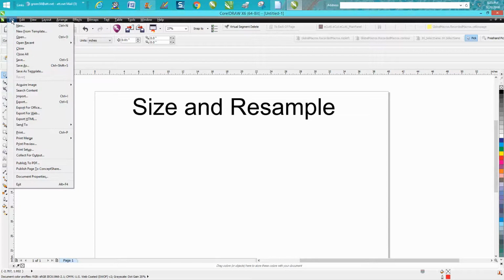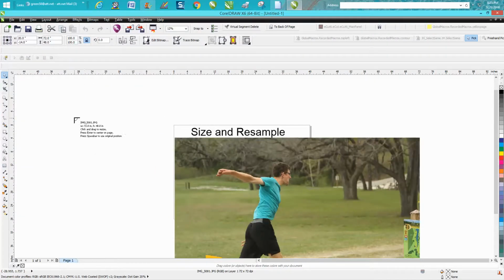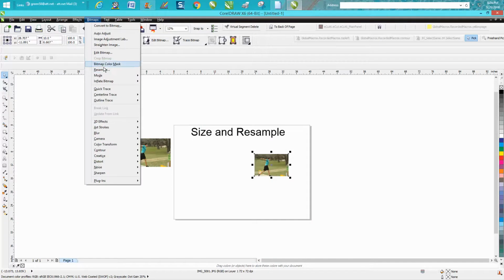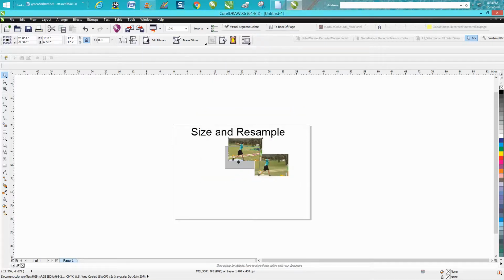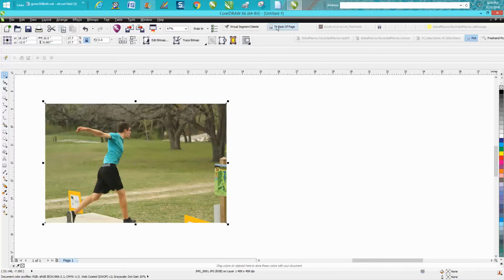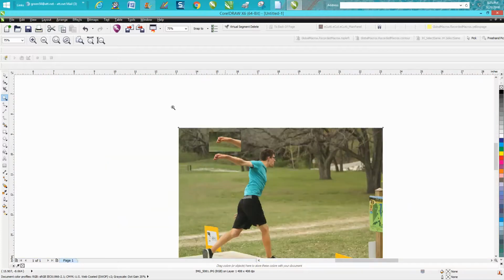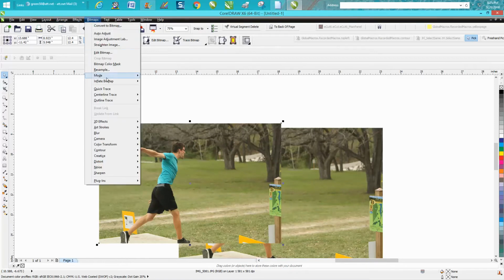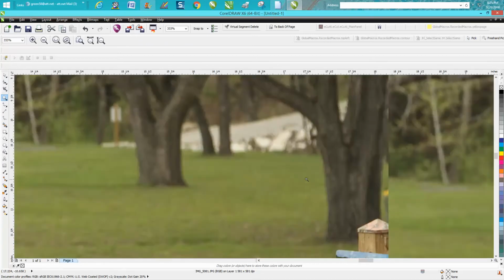Corel Draw Tips & Tricks Size and Resample